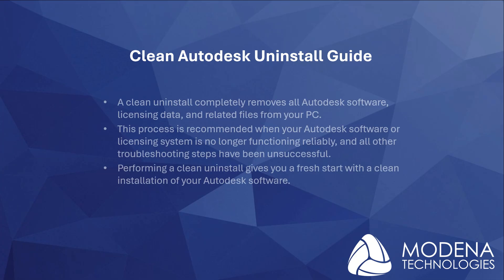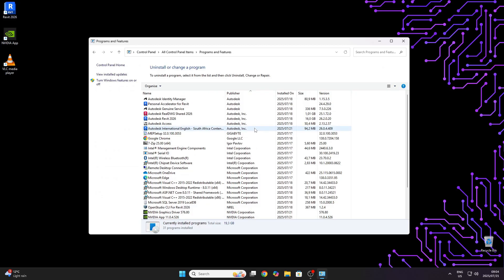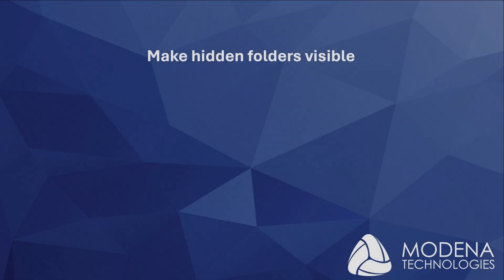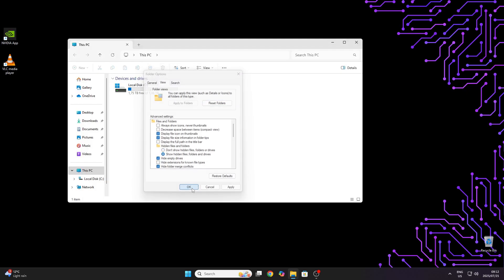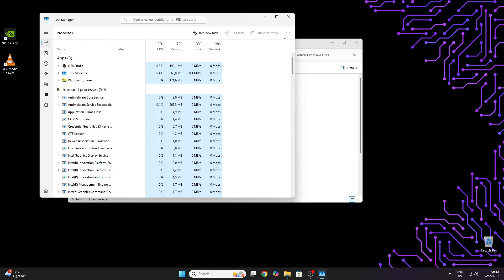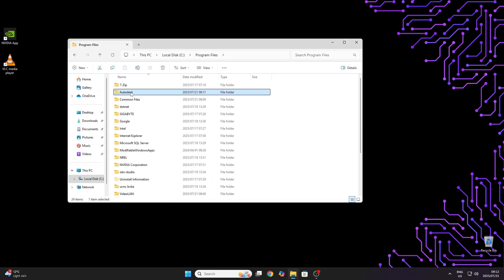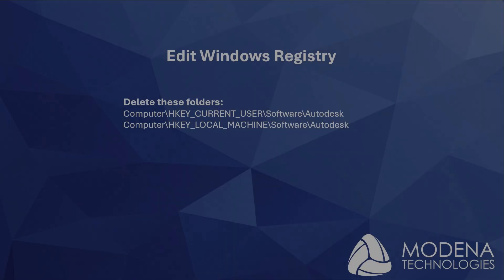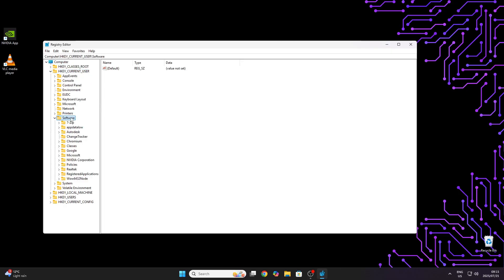Clean Uninstall Autodesk Software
In this video, we walk you through the steps to perform a clean uninstall of Autodesk software from your system. This process is especially helpful when you're encountering installation issues, upgrading to a newer version, or preparing for a fresh reinstall.

We’ll cover how to properly remove Autodesk applications, leftover folders, and registry entries to ensure nothing is left behind.